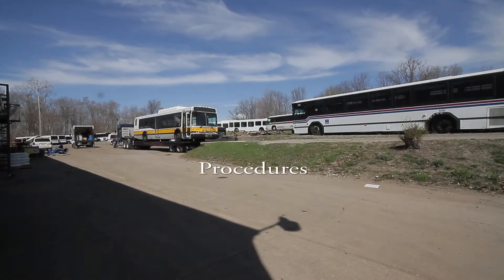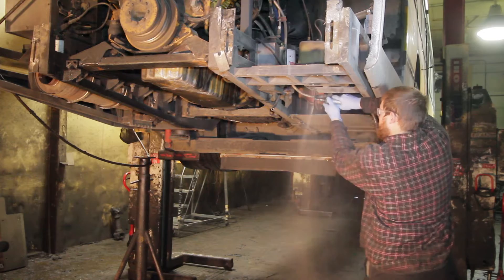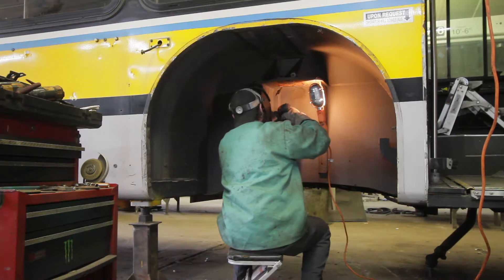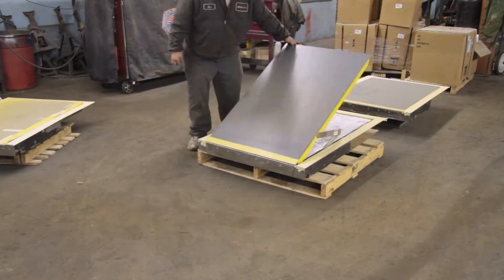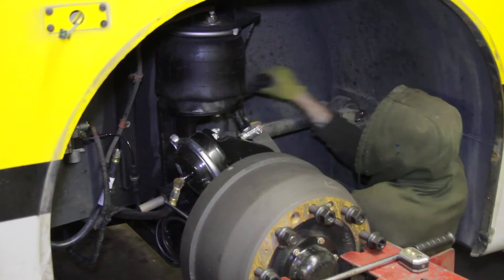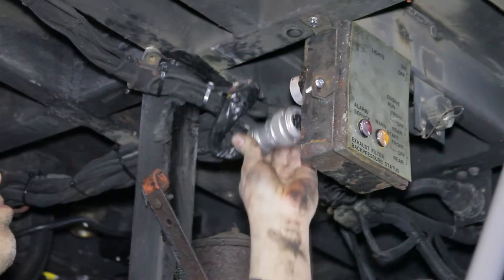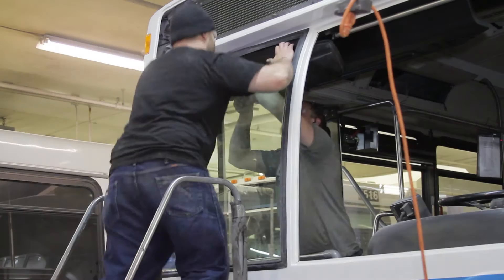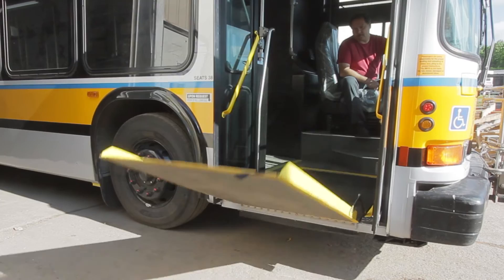Midwest Bus Procedures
The procedures or steps a bus goes through to be remanufactured at Midwest Bus.